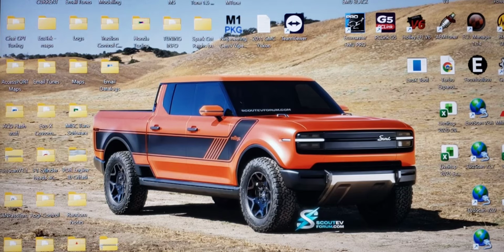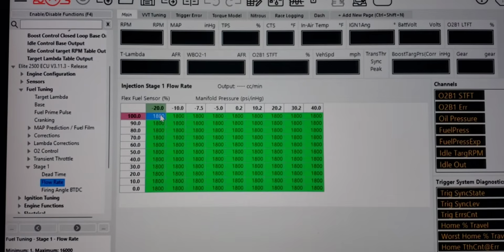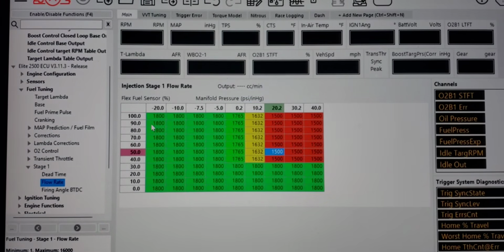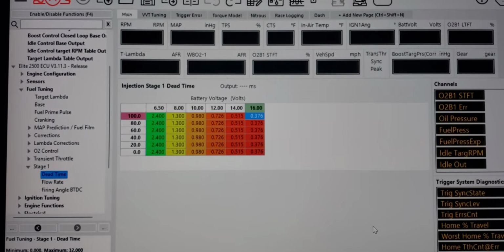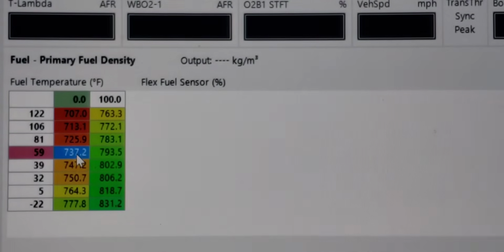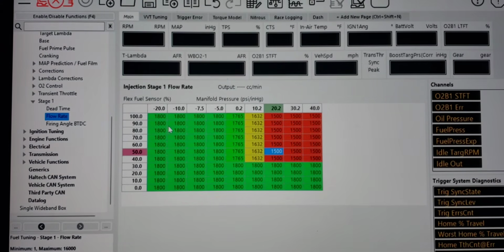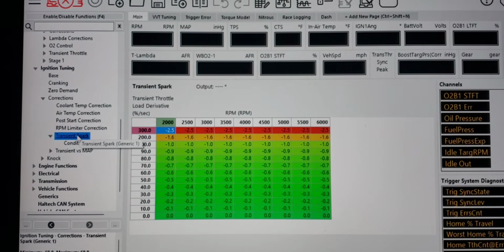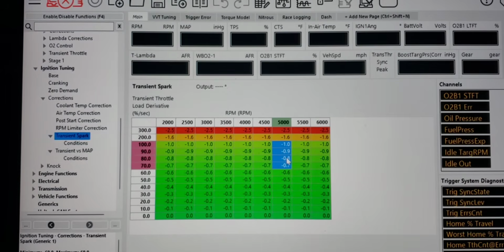Tuning Anomalies I Have Encountered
There are definitely some strange things that will happen from time to time as you tune. Here are two examples that I found and could easily demonstrate, that will hopefully help you in not only identifying them in your own project, but how to find solutions for them as they arise.